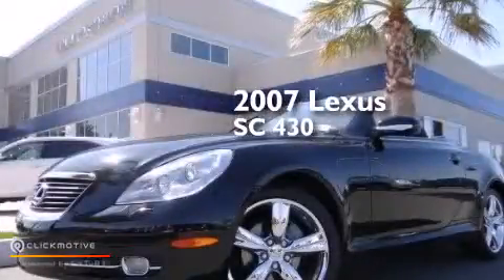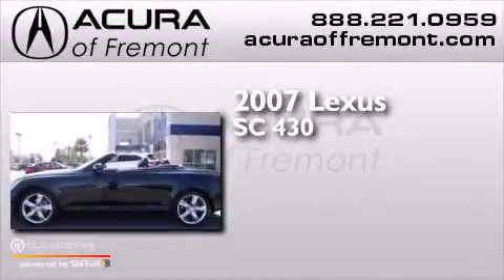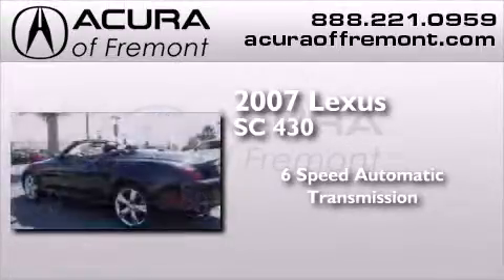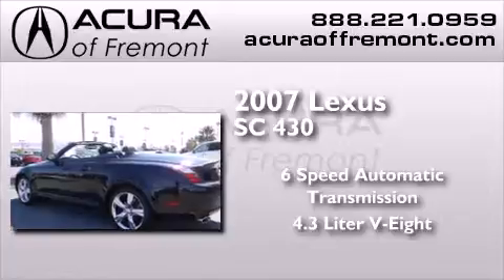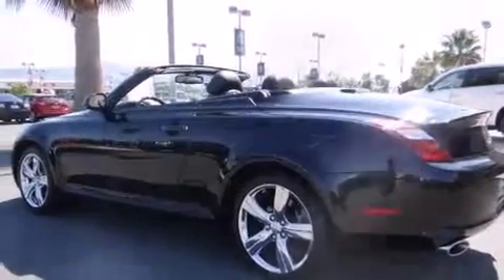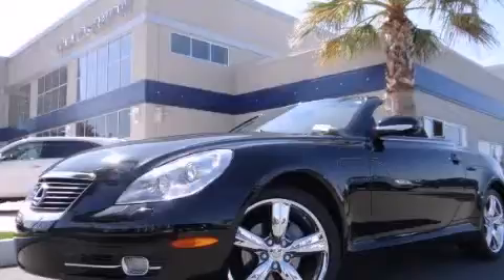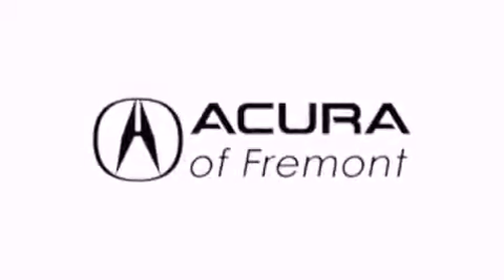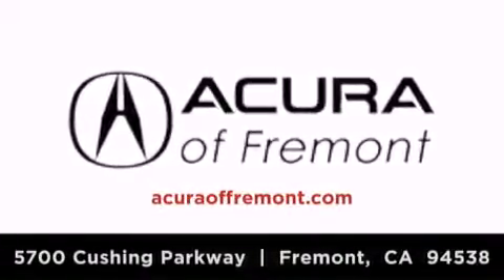Pre-Owned 2007 Lexus SC 430 Fremont CA 94538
We have been honored to serve the Fremont CA area , we promise that your experience at our dealership will exceed your expectations ! Year : 2007 Make : Lexus Model : SC 430 Engine : Gas V8 4.3L/262 Trans . : Automatic Exterior : Black Sapphire Miles : 10,201 Interior : Black Acura of Fremont 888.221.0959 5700 Cushing Parkway Fremont , CA 94538